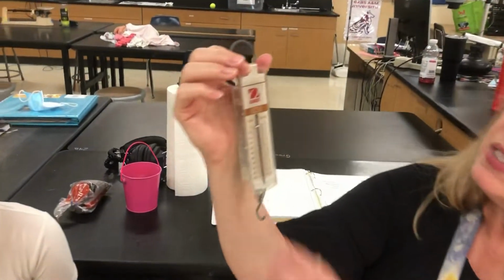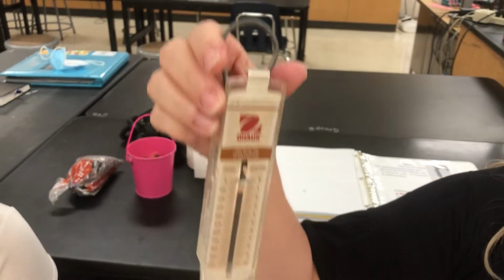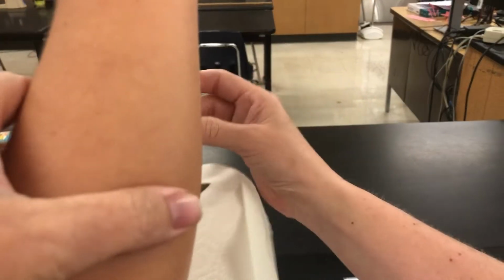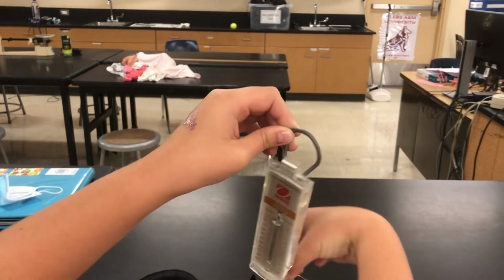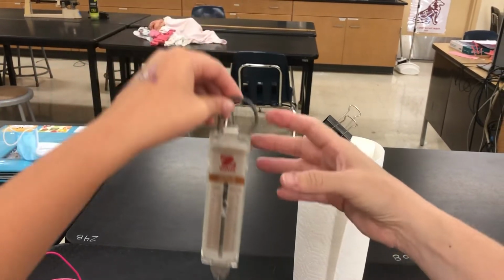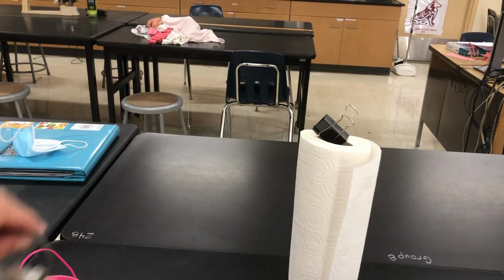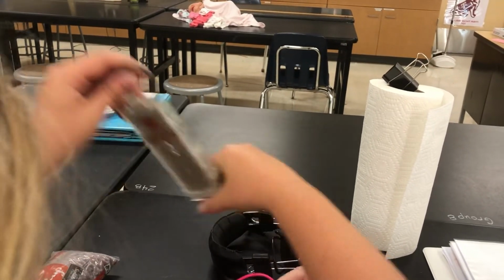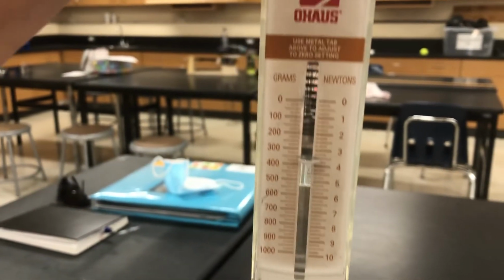Intro spring scales